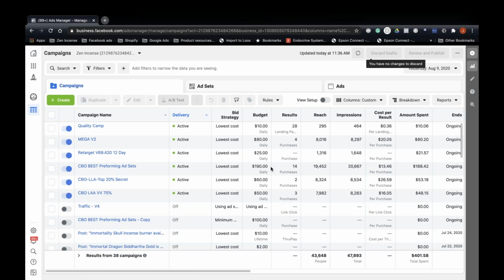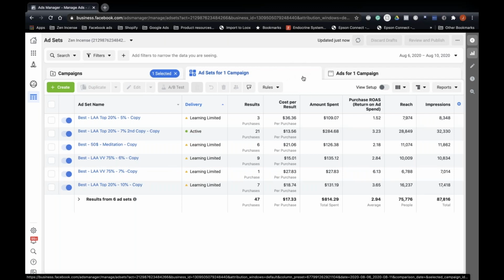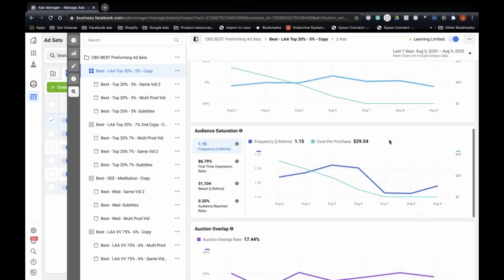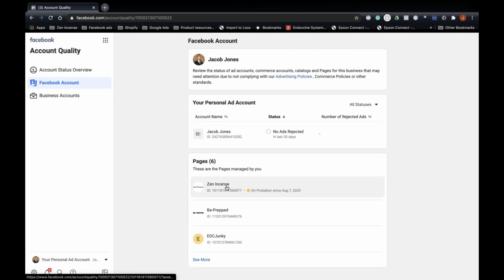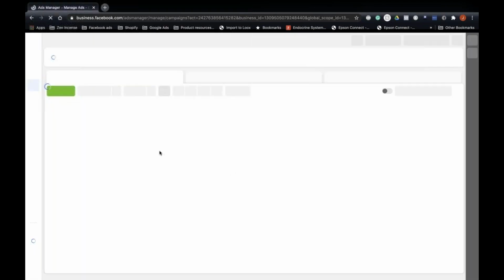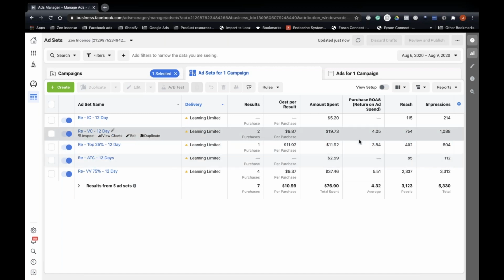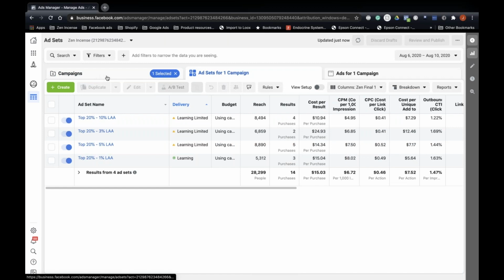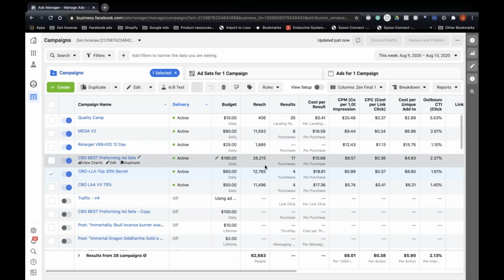Facebook Ads 2020 | How To Optimize & Scale eCommerce Ads for Shopify Store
Chase Chappell coaches a Shopify eCommerce store owner on how to optimize Facebook ad campaigns to increase purchases and ROAS so he can scale.

In this training, we also cover how to improve Facebook ad results and maintain a 3X+ return on ad spend (ROAS) with the Facebook ad campaigns.

💥Want Chase to help you with your Facebook ads? Join the program or set up a 1on1 coaching session with Chase

- Chase